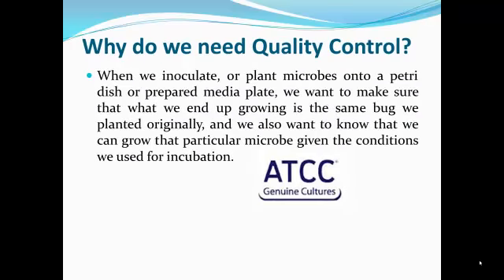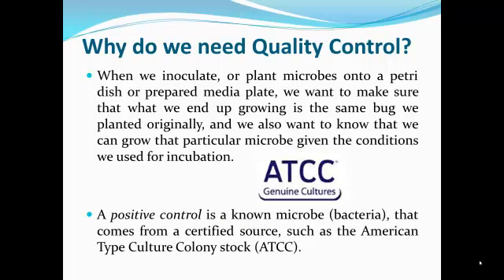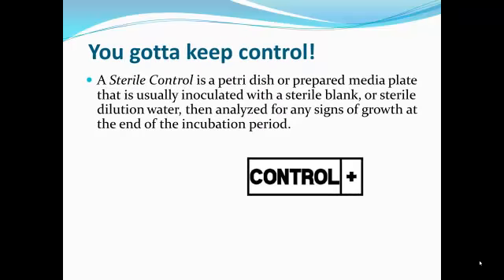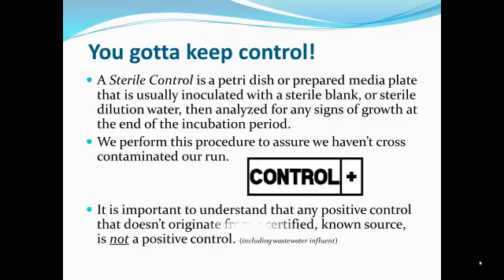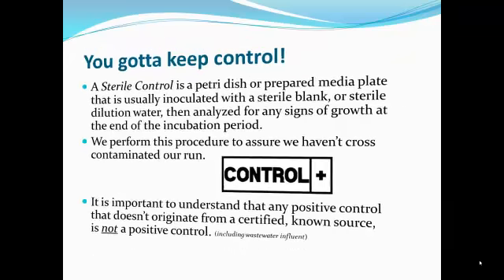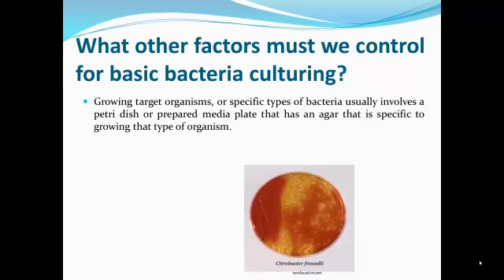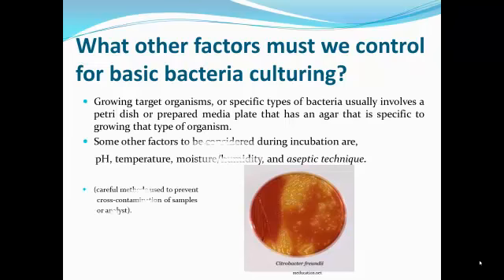Prepared Media Plates and Positive Controls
Prepared Media Plates and Sterilization techniques to get you familiar with aseptic methods at the entry level.
Applications and descriptions of sterilization methods on prepared and sterile media plates.